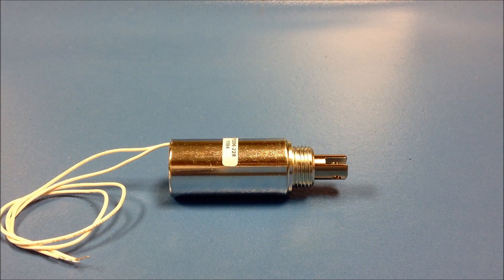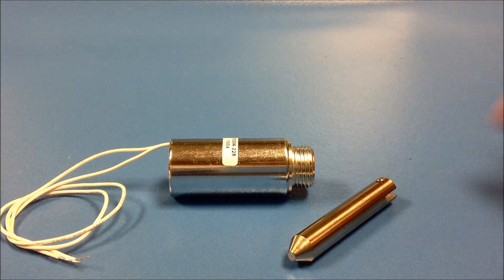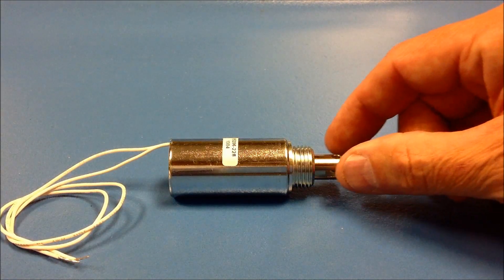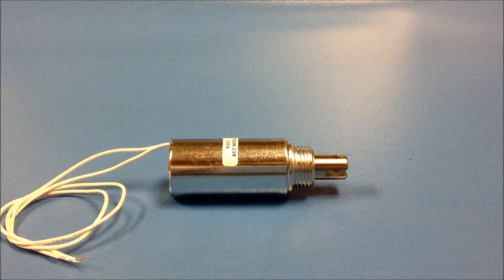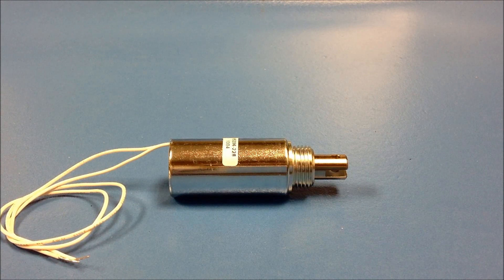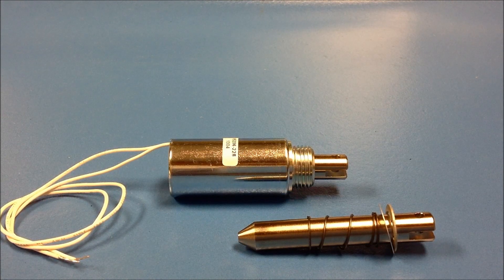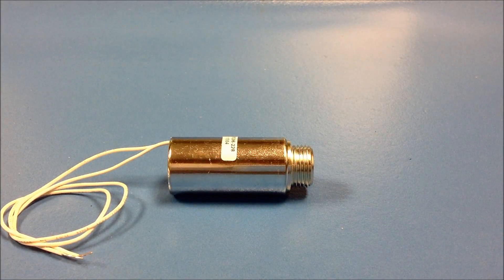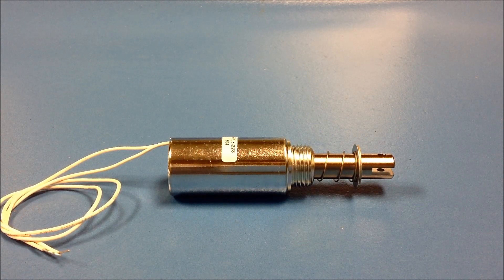TestcoOnline - Tubular Pull Solenoid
Johnson Electric, Ledex Tubular STA Pull Solenoid FAQ